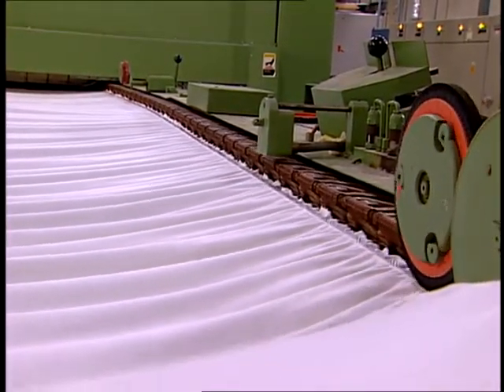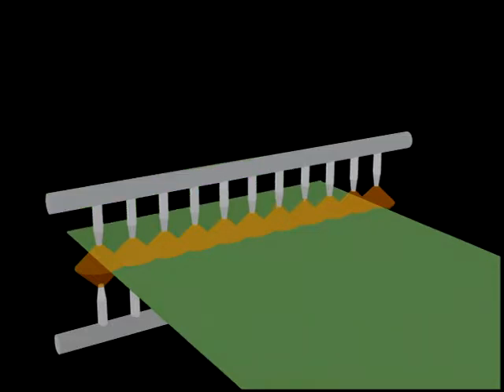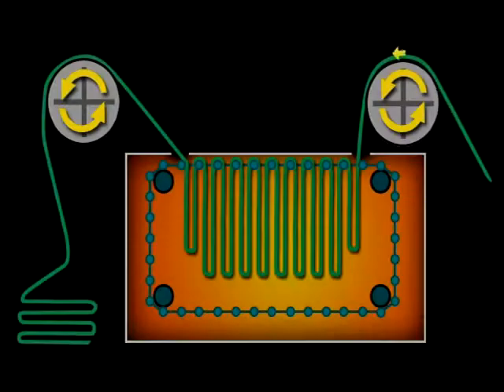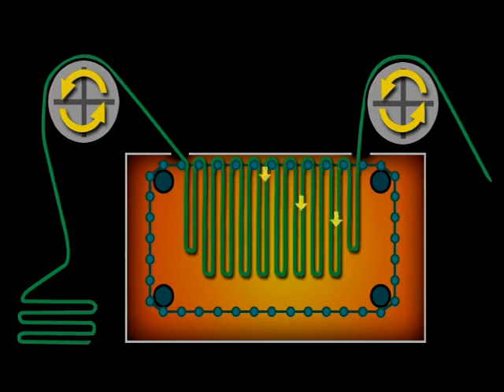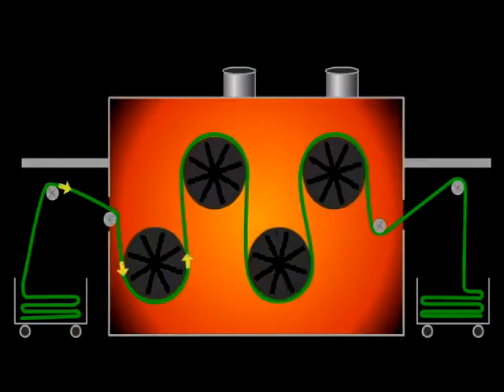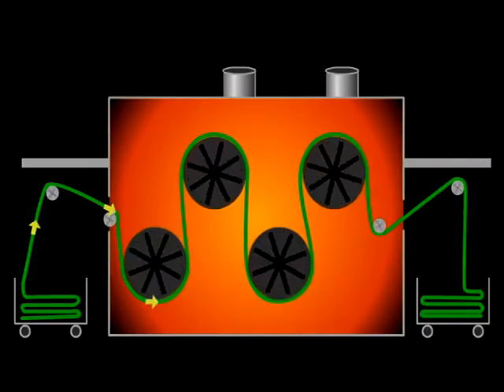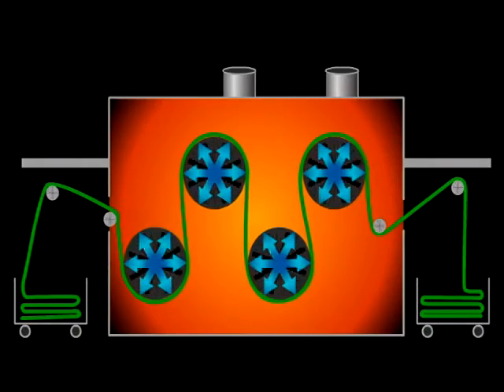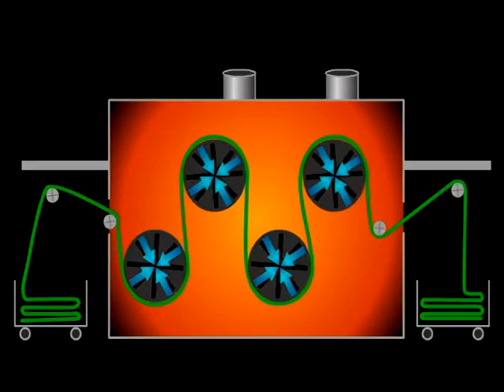Mechanical Finishing- Drying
Drying
Drying is, of course, used to remove moisture from the fabrics. However, the way in which the heated air is applied can have more far-reaching effects. Controlling the mechanical action of the drier, including the air velocity and other mechanisms, can result in bulking of the fabric and shrinkage control.

High temperatures after drying can be used for heat setting of thermoplastic fibers. Various types of dryers are used in the textile finishing house.

Tenter Frames & Loop Dryers

Tenter frames are the most common method used for drying. Used for open-width fabrics, tenter frames provide absolute control of the fabric width and can reduce shrinkage. Tenter frames can also be used to heat set thermoplastic fiber or blend with cotton. You can also use tenter frames to dry and cure cellulosic fabrics treated for wrinkle resistance. At the entrance of the frame, the fabric is in pins or clips located in rails. Both edges (or selvages) of the fabric are gripped which constrains and controls the width while the fabric is transported through the tenter. The fabric can be fed on the pins at a rate faster than the pins move, this results in an overfeeding of the fabric for subsequent drying and/or curing in the ovens or sections of the frame. As the fabric dries, it shrinks. Inside the frame, a high velocity of air is blown through nozzles placed above and below the fabric. As the fabric is transported through this frame, the mechanical action of blown air causes it to dry and shrink. In essence, the fabric moves through on a cushion of air. The series of ovens or sections in a tenter frame can be heated to different temperatures. When tenter frames are used to dry the water out of the fiber, temperatures are kept as low as possible. In other applications, requiring chemical reactions, such as curing, temperatures are higher to achieve the action.

Unlike a tenter frame, where the fabric passes horizontally through the machine, a loop dryer carries the fabric up and down around rollers so that fabric forms vertical loops as it passes through the dryer. Fabric spends more time in this dryer but drying is more gentle because air velocities are lower than in a tenter frame.

Relaxation Drying

Another drying method relieved fabric distortion and results in fabric that is pre-shrunk. This is referred to as relaxation drying and usually occurs after chemical finishing and before compaction. Performed on pen width or tubular fabrics and used primarily for knits, relaxed drying makes use of mechanical action to reduce shrinkage.

Conveyor Belts & Drum Dryers

Two different systems are used: conveyor belts and drum dryers.

Belt dryer systems are designed to overfeed and relax fabric. A relaxed fabric transport is coupled with mechanical action achieved by airflow and, in some systems, the bouncing action of the conveyor belt. The belt is typically made of chemically resistant fabric material, but it can be metal. With knit fabrics, as fabric modulates, shakes, and shimmies, it shrinks. Combined with overfeed, fully staggered nozzles achieve a sine wave effect on the fabric causing it to shake. As a result, the fabric shrinks as tensions are removed from the structure.

Drum dryers incorporate a series of large perforated metal drums, these are inside an enclosed oven where fabric is wrapped around most of the outside surface of each drum and is transferred from drum to drum as it passes through the dryer. The greater the air velocity, the faster the fabric dries. The conventional drum dryer is designed so that air flows from inside the drums out through perforations and through to the fabric. High air velocities can blow the fabric off the drums, stretch and distort its structure so another method has been devised. The suction drum drying method pulls the heated air from outside the drum to the inside. The suction causes the fabric to lie against each drum. Because air is pulling the fabric to the drum, rather than pushing it away higher velocities can be used without stressing the structure of the fabric. As the fabric moves up, around, and over these drums, it vibrates, shrinks, and flattens. This is a less stressful way to dry fabric.

Drum dryers are commonly used to dry knits in tubular form, however open-width fabrics, knit or woven, can also be accommodated by this system.